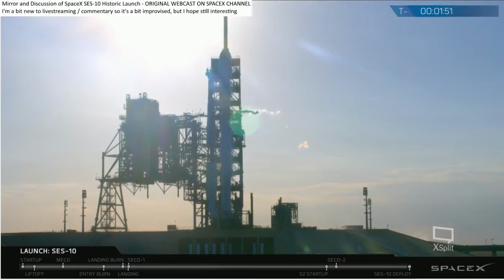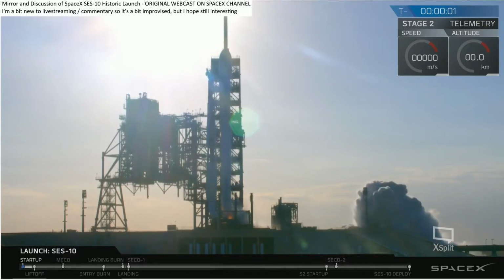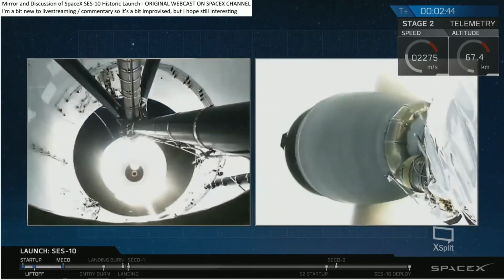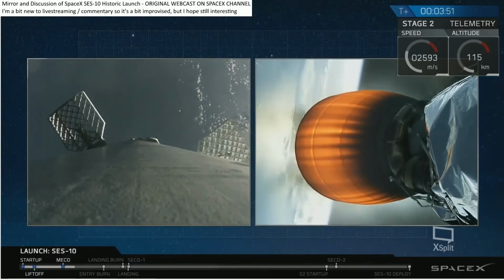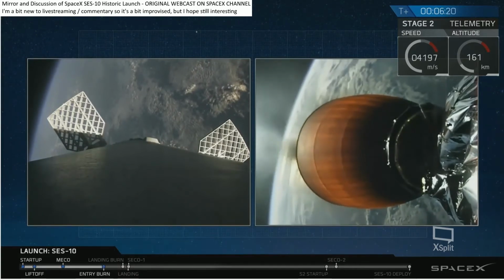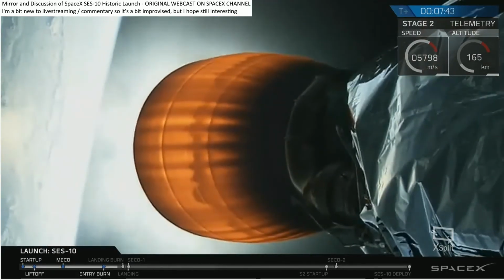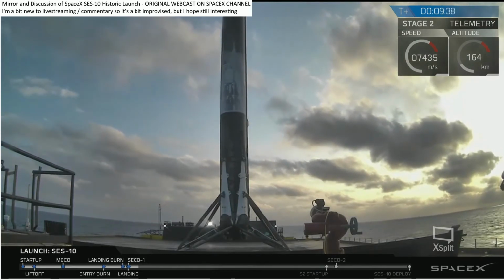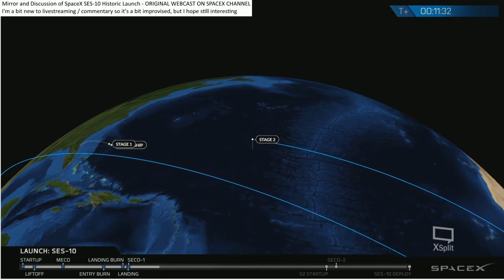Falcon 9 SES-10 Commented Mirror - Liftoff To Landing Success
I Mirror And Maybe Talk About / Otherwise Add To SpaceX Historic Falcon 9 Relaunch (you can also ask me questions - but I'm new to livestreams, so I might take a while to think / answer)